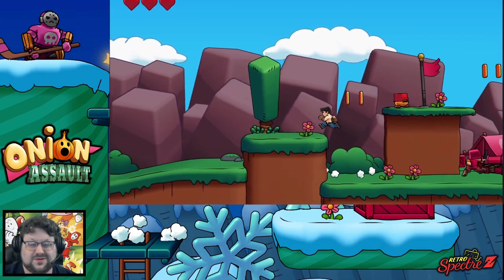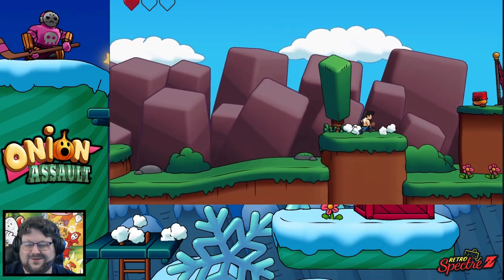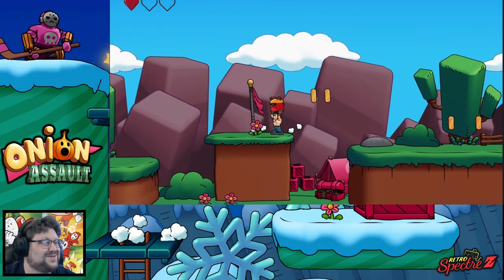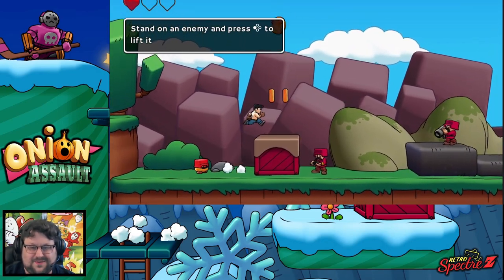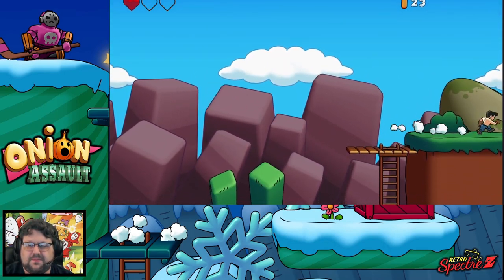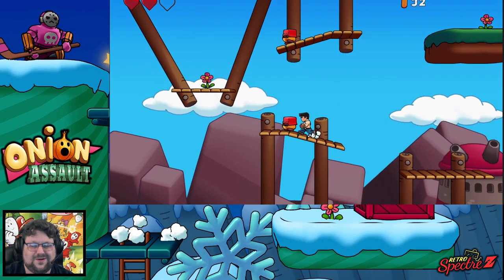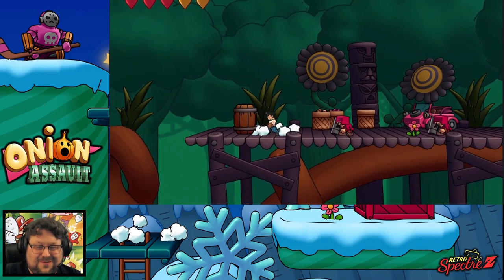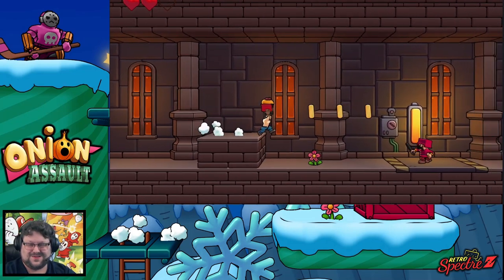Onion Assault like Super Mario Bros 2 USA? -- Lets check it out!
Thank you for tuning into my video!  Feel free to chat during the premiere or comment as much as you want!

In this video, join me for a small showcase and review of Onion Assault on the Nintendo Switch. This game has been drawing comparisons to Super Mario Bros 2. USA, and I'm excited to see how it stacks up. Get ready for a detailed breakdown of the gameplay, graphics, and overall experience.

Author/Creator:    Hörberg Productions
Platforms Available to Purchase
Xbox & Playstation: Not available at the time of the video being created.

Onion Assault like Super Mario Bros 2 USA?  -- Let’s check it out!

onion assault,indie showcase,casual gamer,lets play,gaming for fun,retrospectre z lets plays,action,platformer,2D Platformer,Onion Assault like Super Mario Bros 2 USA? -- Let’s check it out!,Super Mario Bros 2.